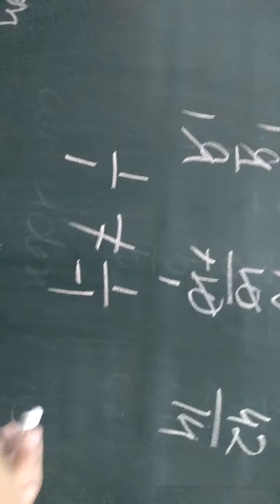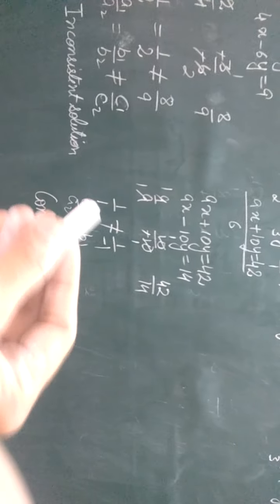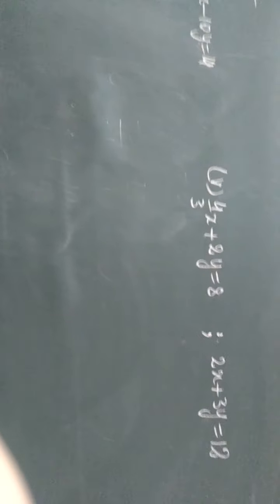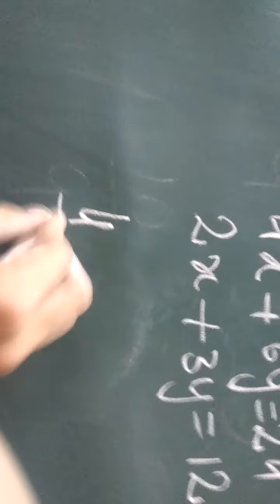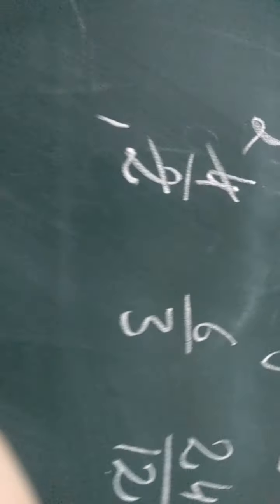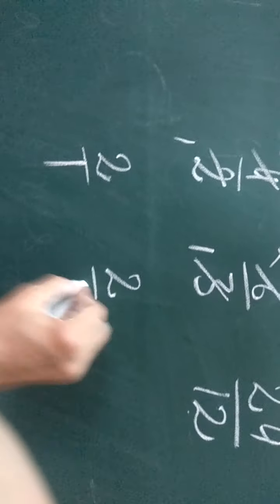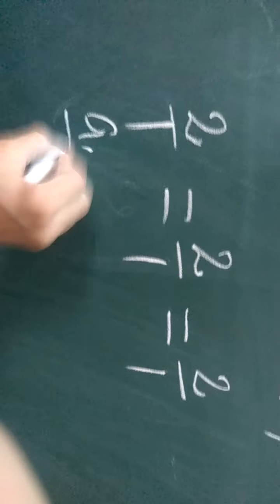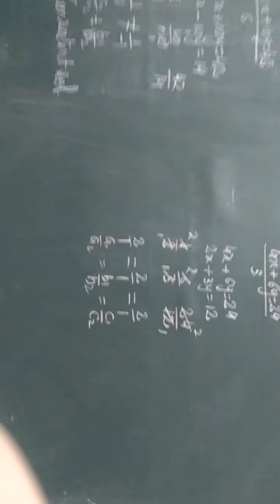Maths class X, unit 3, 3.2, Q3